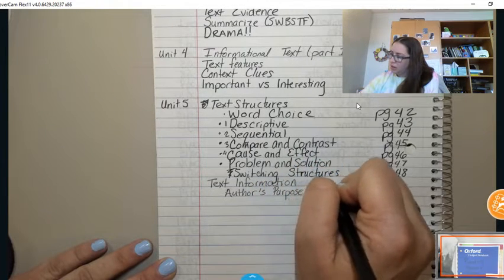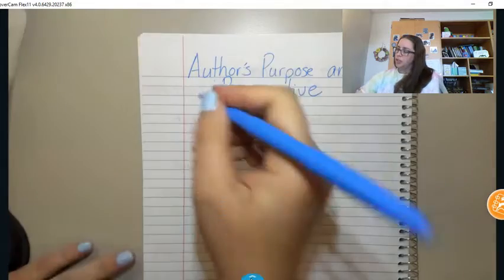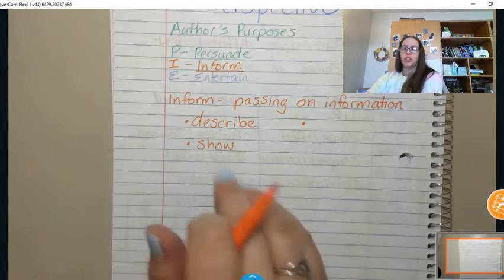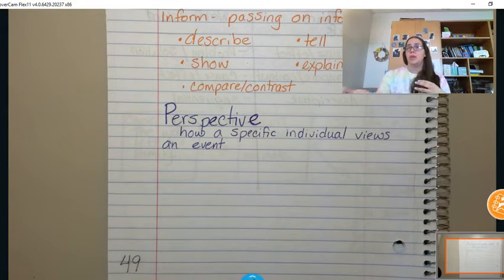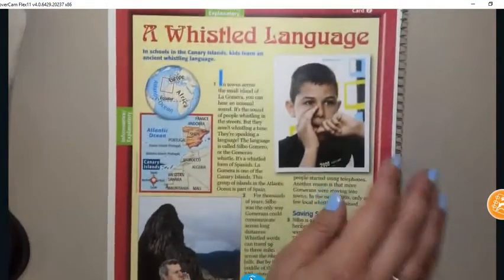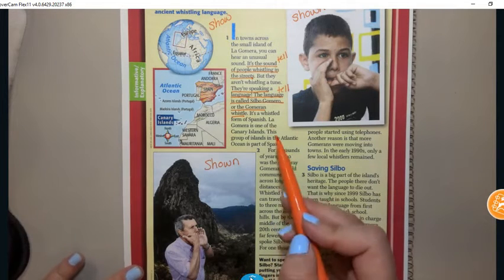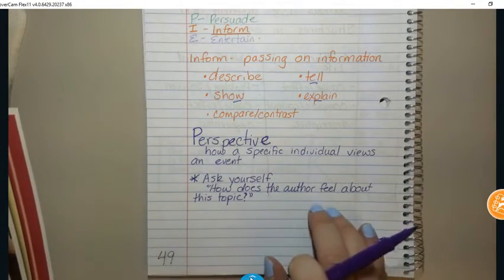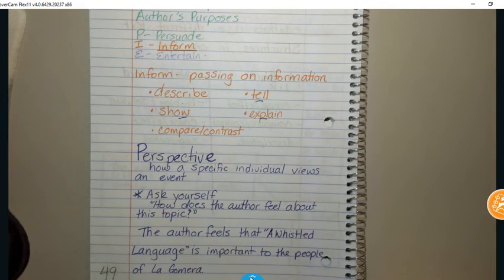Author's Purpose and Perspective